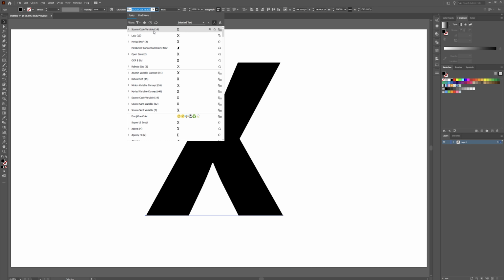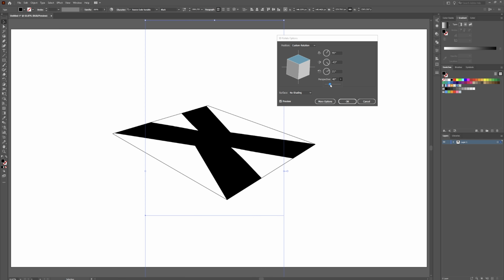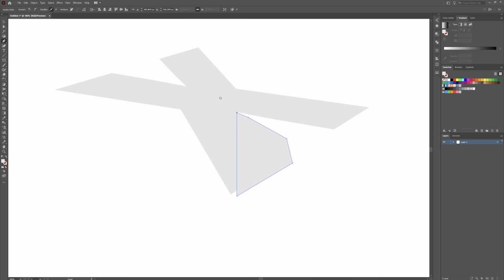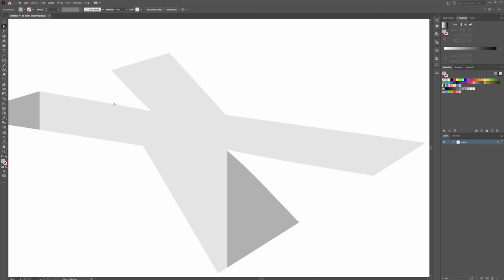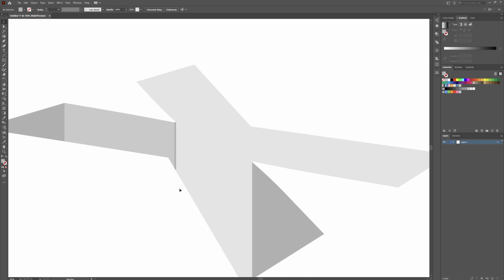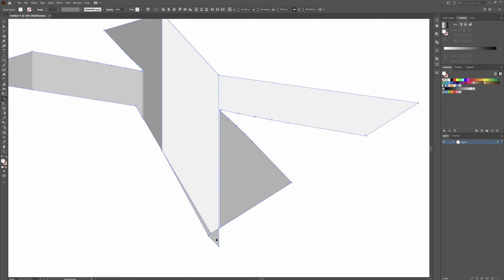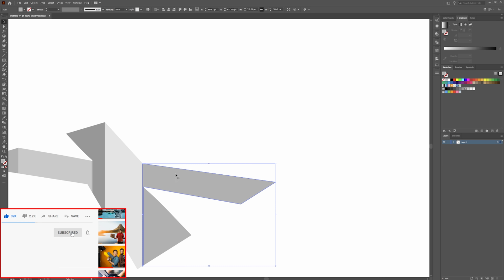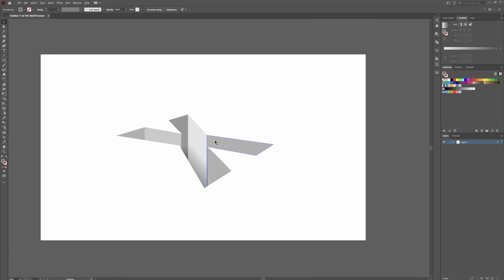How to Make Letter X Logo in Illustrator (TUTORIAL)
How to Make Letter X Logo in Illustrator tutorial! Design a letter X Logo in Adobe Illustrator. Make this cutout effect in Adobe Illustrator. Create custom professional logo in Illustrator.